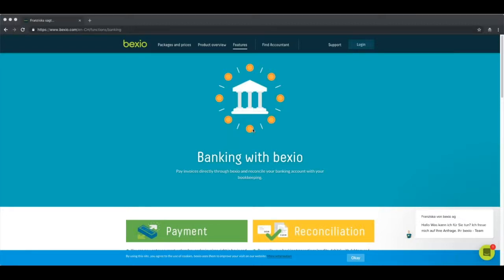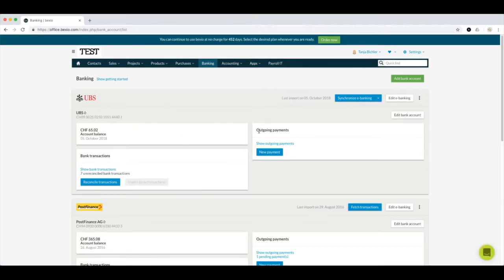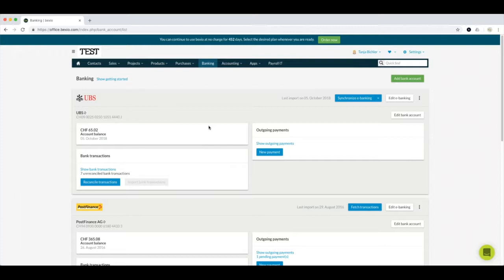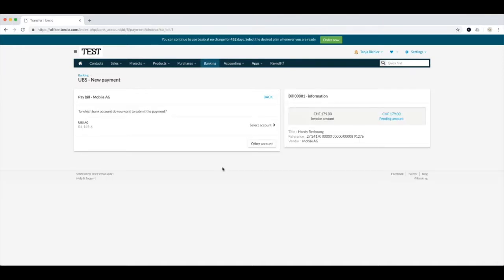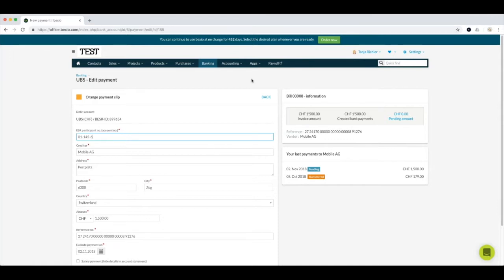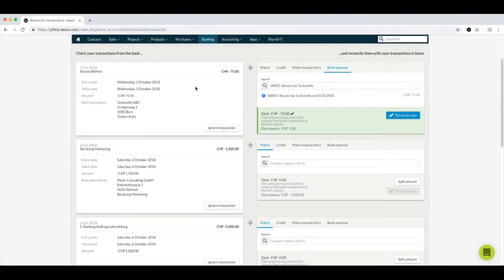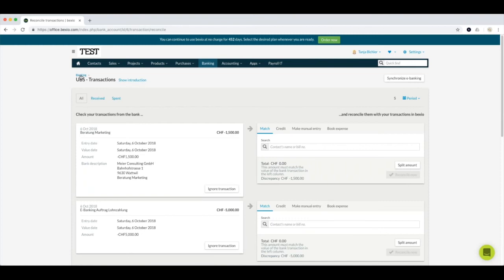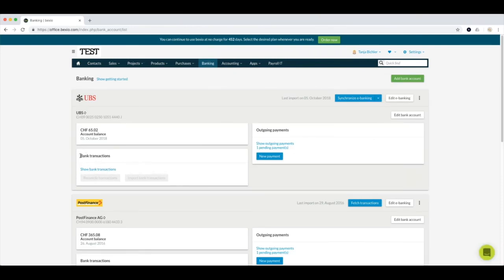bexio banking – Introduction | bexio Tutorial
bexio is the business software for SMEs, start-ups and the self-employed.

In this tutorial, we explain banking with bexio. The video consists of three parts:

1. Create new bank accounts 1:30
2. Outgoing payments 7:20
3. Bank Transactions 15:21

For further information about banking with bexio you can go